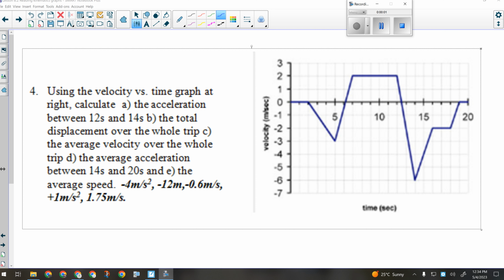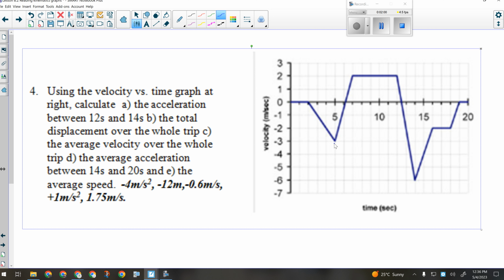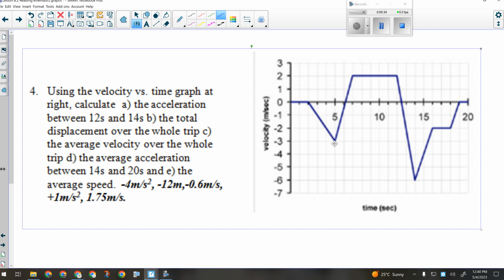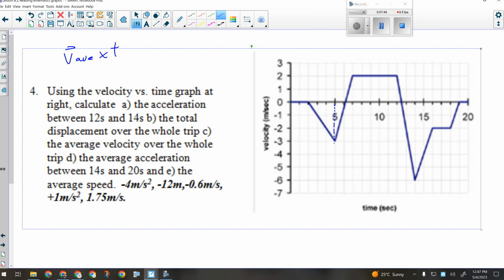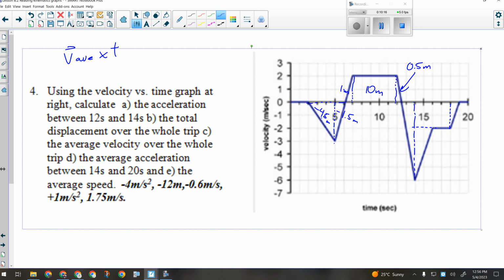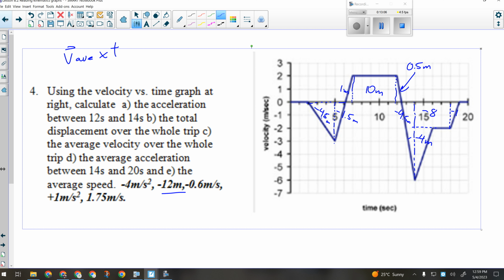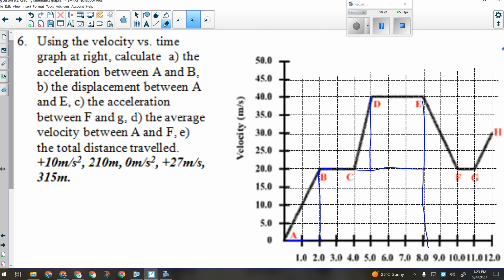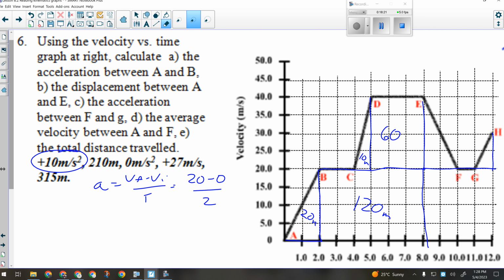Science 10 Unit 3 Lesson 8.2 Velocity vs Time Graphs Part 2